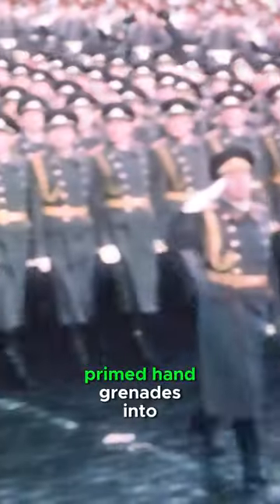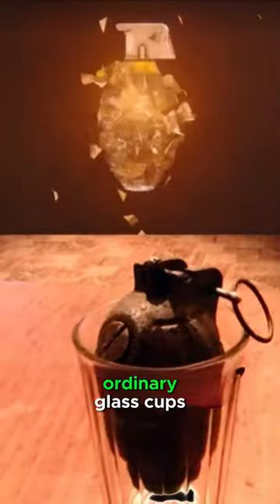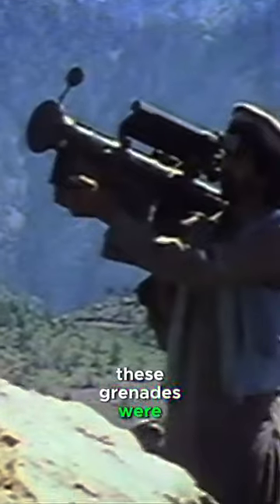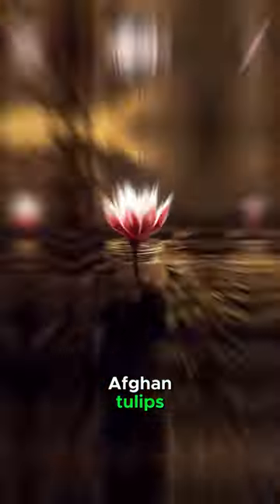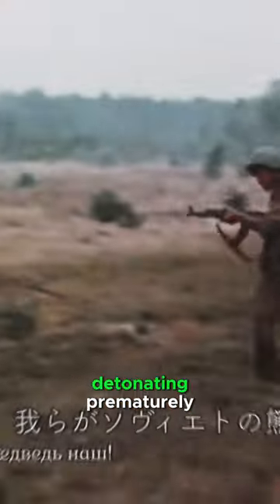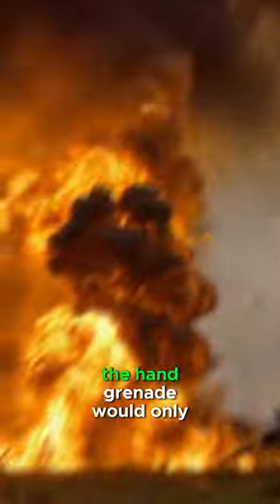Unveiling 'Afghan Tulips': The Surprising Genius Tactic of Soviet Soldiers! 💥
In this video, we're uncovering the genius Soviet military tactic of unveiling "Afghan Tulips" in short skirts to demoralize the enemy! This tactic was used during the 1980s to successfully invade Afghanistan and dominate the war against the Soviet Union.

Whether you're a history buff or just love a good military history lesson, be sure to watch this video! We'll explore the history of this fascinating tactic and how it has shaped the history of the Cold War. Sit back and enjoy the show!
In this MilitaryHistory video, we'll be unveiling the Soviet soldiers' genius tactic of hiding tulips in their shorts during the war in Afghanistan!This Soviet strategy during the war in Afghanistan was a stunning display of tactical brilliance. By hiding tulips in their shorts, the Soviet soldiers were able to surprise the enemy and gain an advantage in the battle. This video is a fascinating look at military history, and I hope you enjoy it!